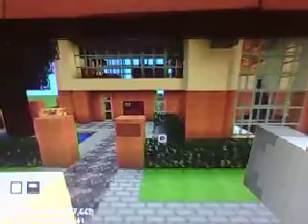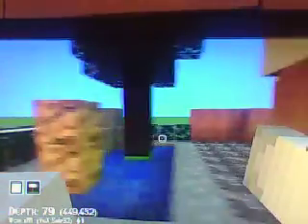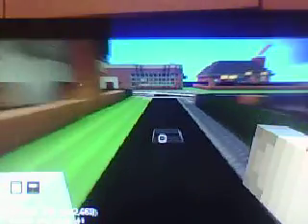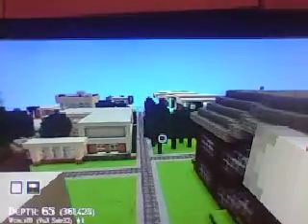total mine forge modern world with london 2012 olympic stadium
hello youtube this is my 3rd tour of my total miner world with lots of awsome modern styled buildings